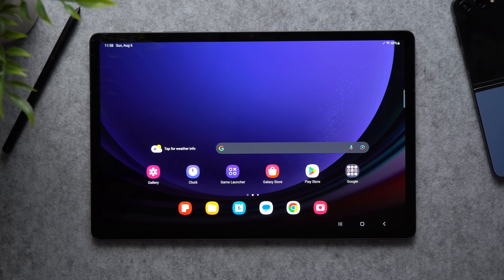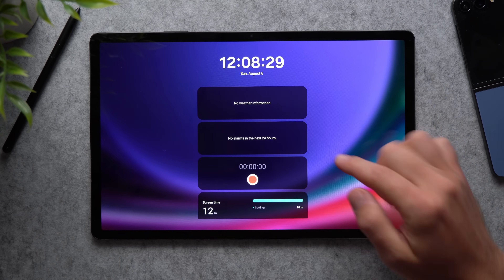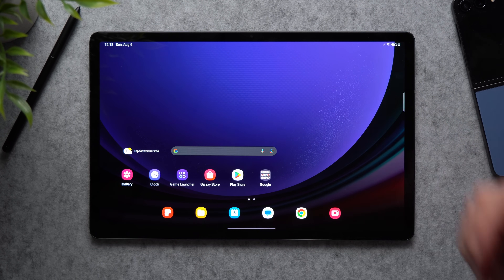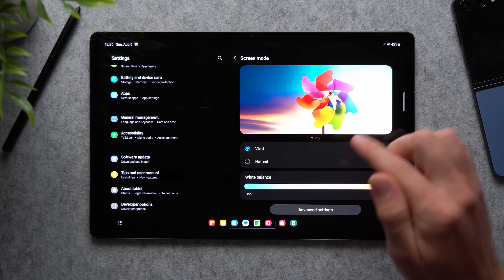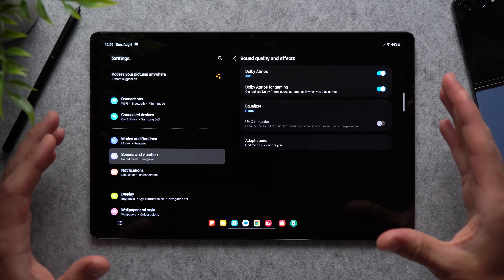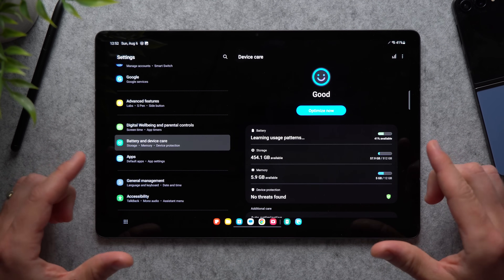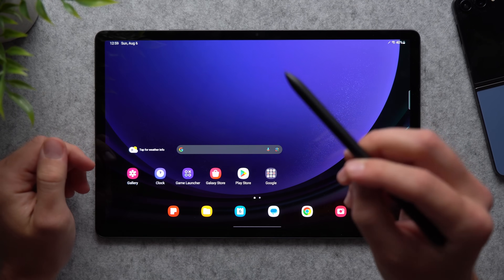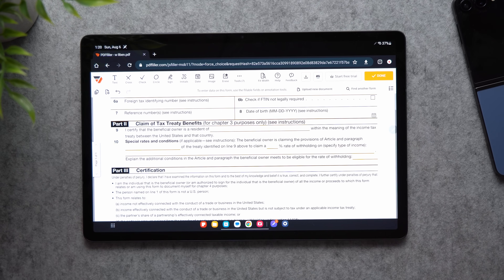Galaxy Tab S9/S9+/S9 Ultra - First Things To Do!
➤ CHAPTERS
00:00 | Intro
00:12 | This is important!
00:43 | Make it faster
01:29 | Make it look better and save battery
02:01 | Lock screen widgets
03:01 | Get rid of the buttons!
03:53 | More screen space
04:31 | Google Discover vs Samsung Free
05:20 | Motions and Gestures
06:20 | Keep it on while viewing
06:50 | Smooth like butter, or battery?
07:30 | Font Size & Style
08:00 | Saturation or color accuracy
08:44 | Better video
09:13 | Better sound
09:33 | Better security
10:20 |  Keep it running smooth
11:00 | Power options menu
11:40 | Double tap
12:35 | Customize lock screen
13:36 | Important step if you lose it
13:47 | Preserve your battery longevity
14:51 | Not so fast charging
15:08 | Brightness bar quick access
15:50 | Quick settings
16:53 | Don't lose your pen thing
17:27 | S-Pen unlock
17:55 | Screen off memos
18:46 | Fill out documents like a pro